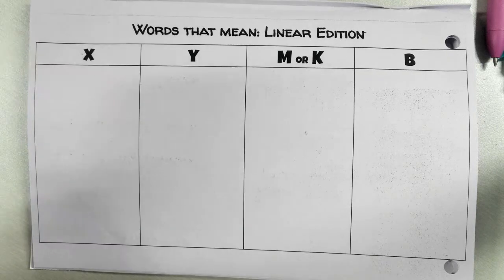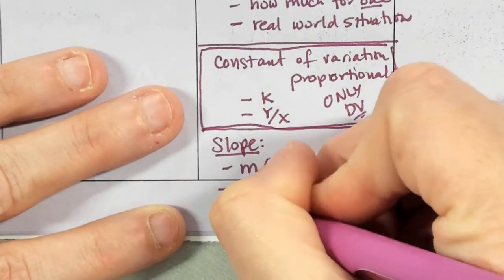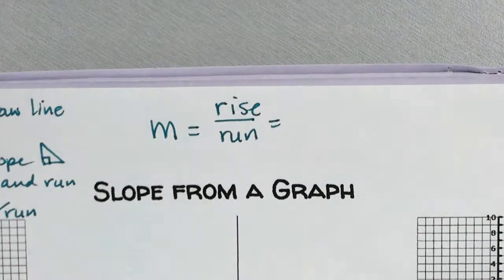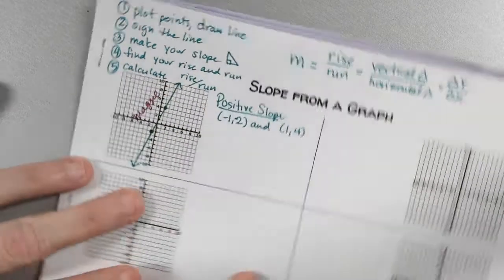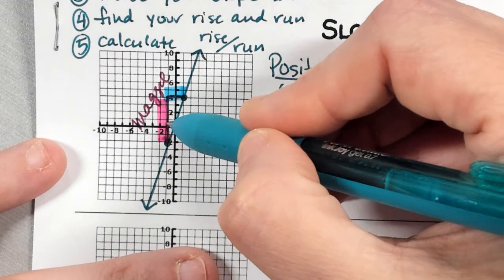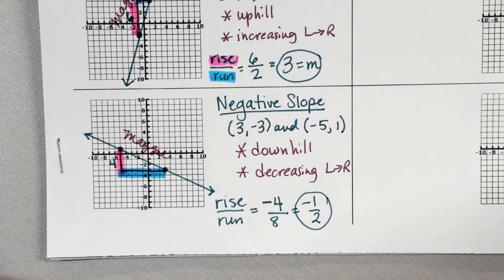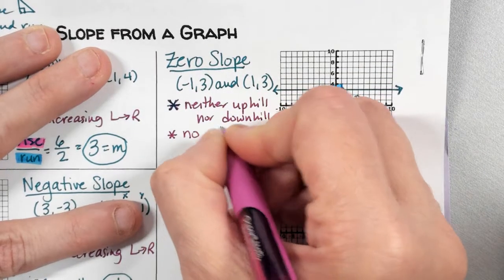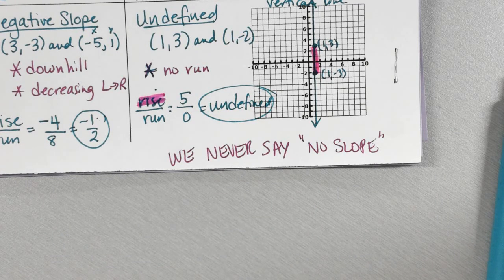Finding Slope from a Graph